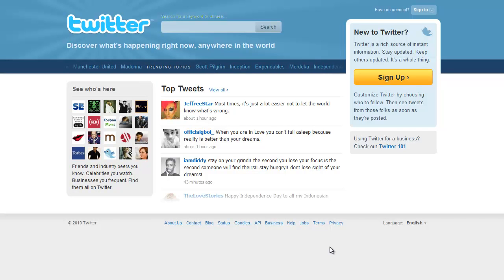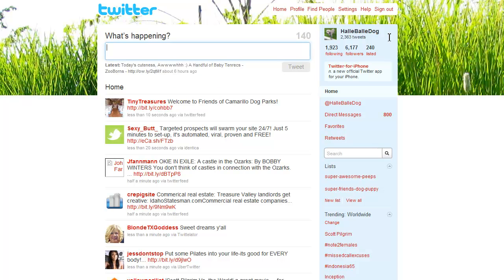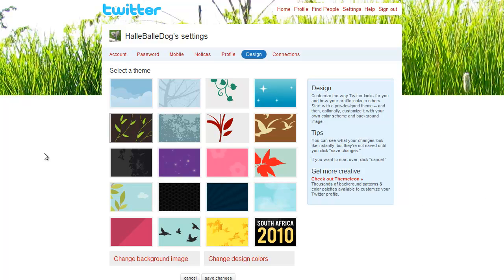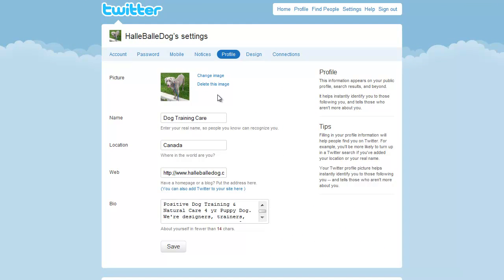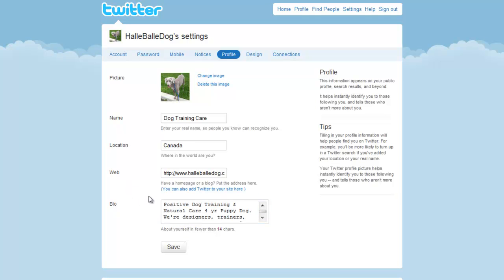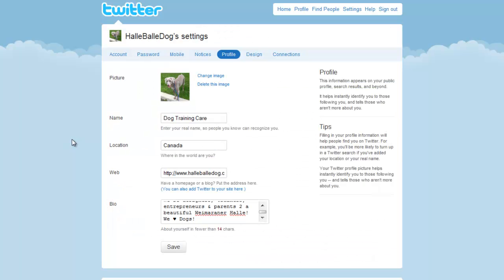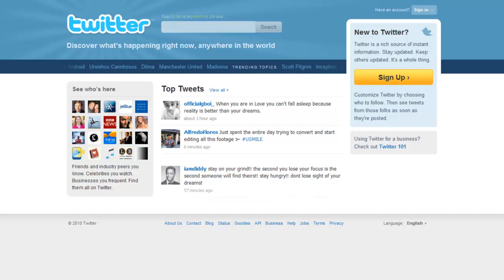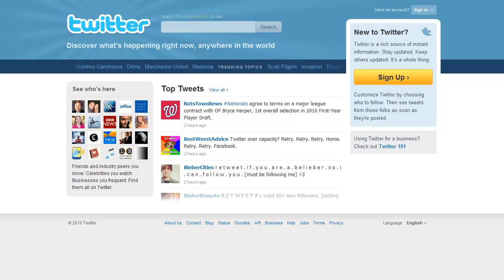Setup to Make Money with Twitter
I'm covering the key components for your profile in order to do business and make money with Twitter. There's also some great advice on how to use Twitter effectively in order to grow your business with social media.

Please post your comments, questions and thoughts...